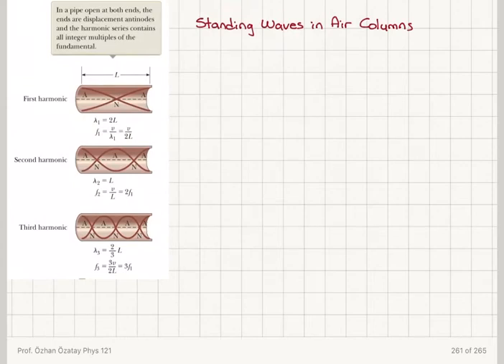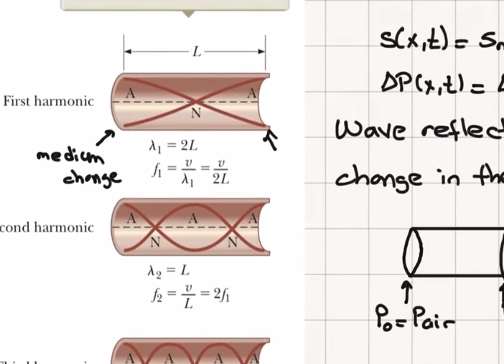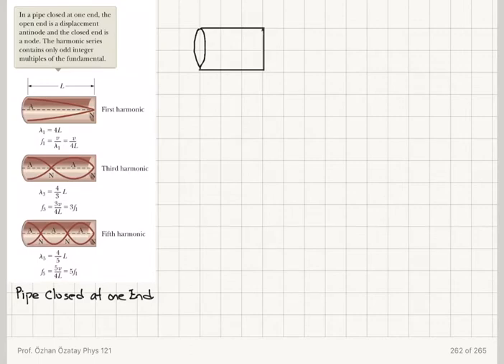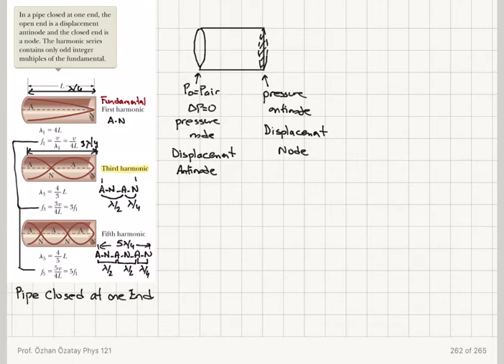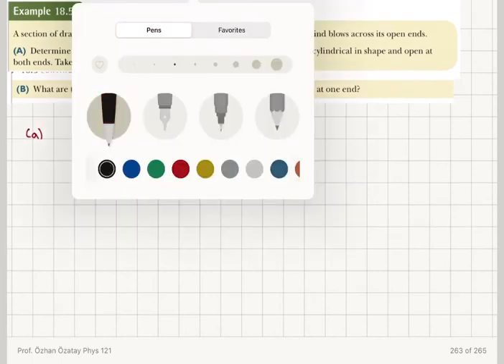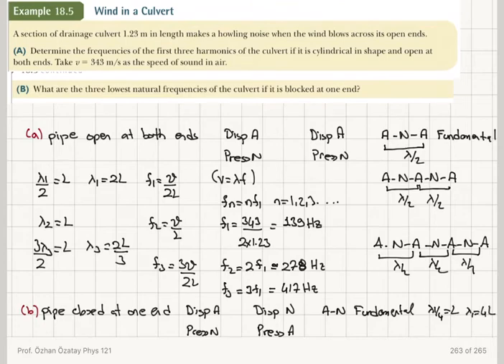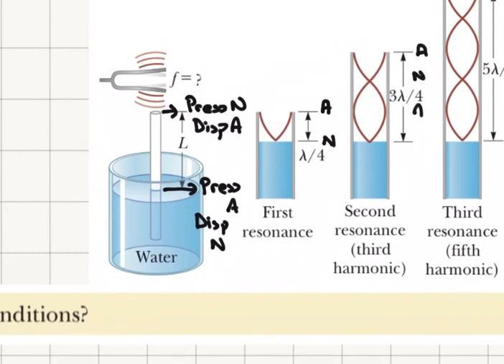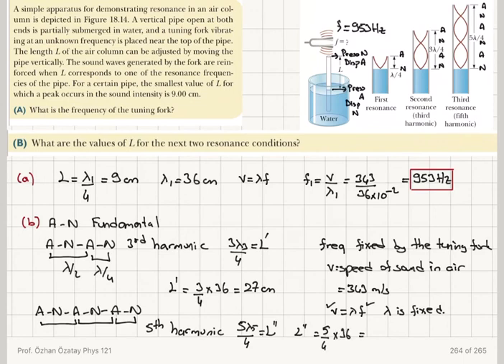Week 7-4 Standing Waves in Air Columns